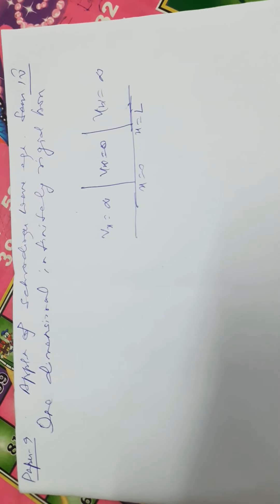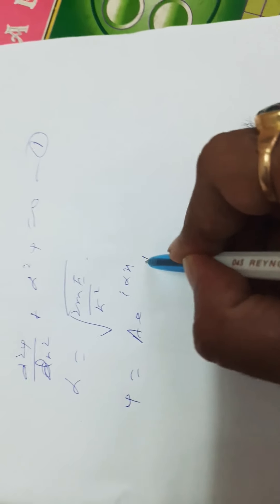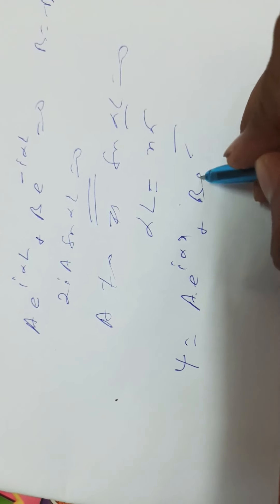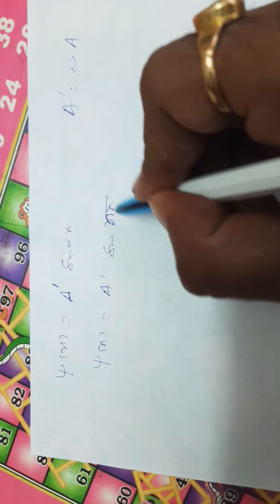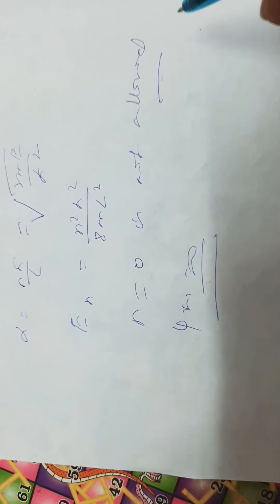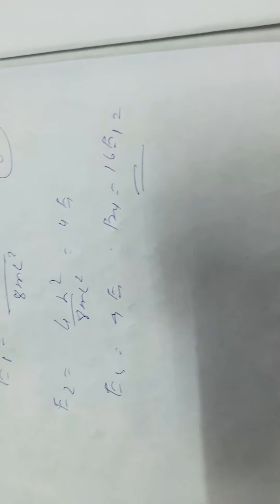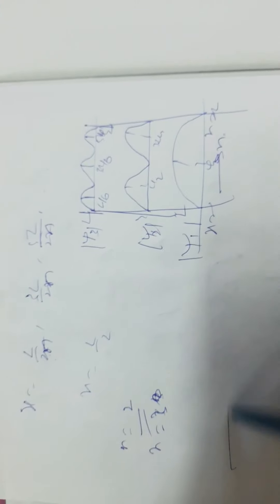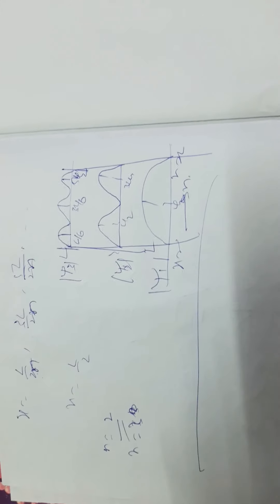Particle in a rigid one dimensional box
Rajendra jayaswal,dept of physics,jamshedpur women college